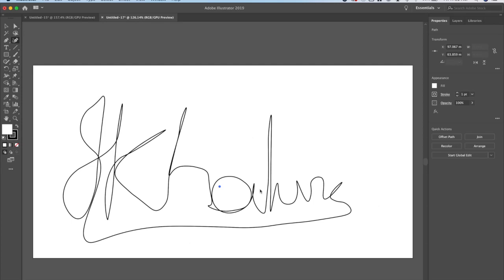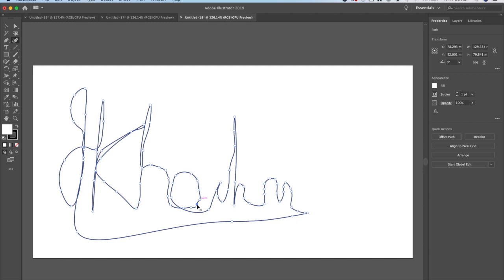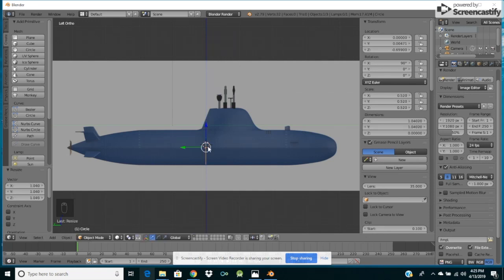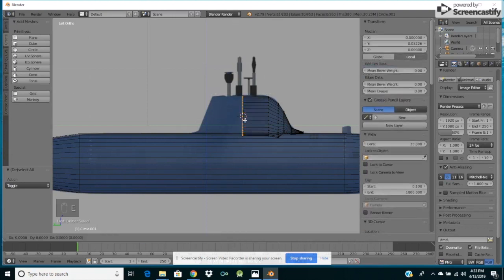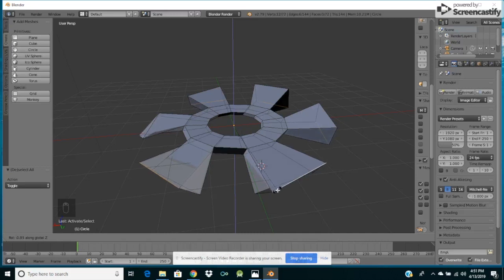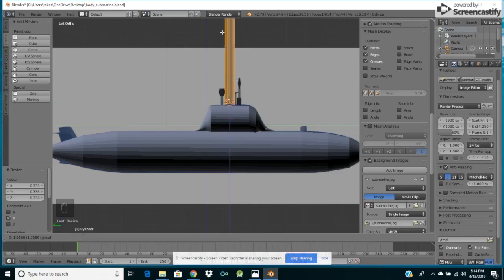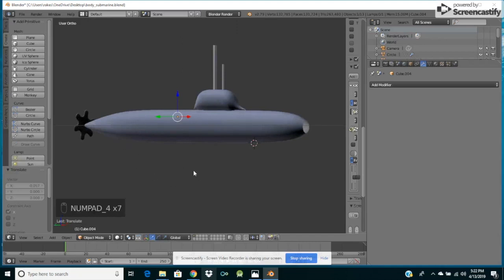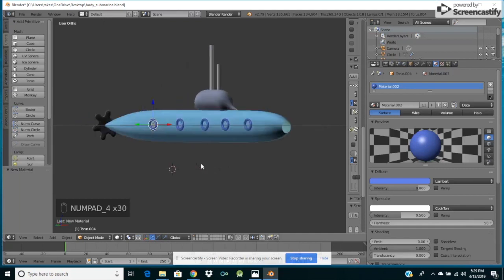Signature and Submarine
This video is about Adobe Illustrator and Blender. Using Blender we tried to model Submarine in 3-D. Using Adobe Illustrator we tried to model 2-D signature